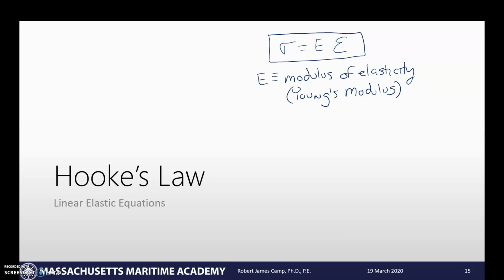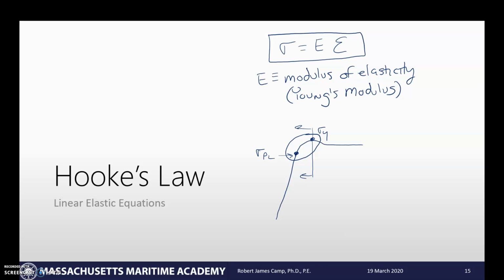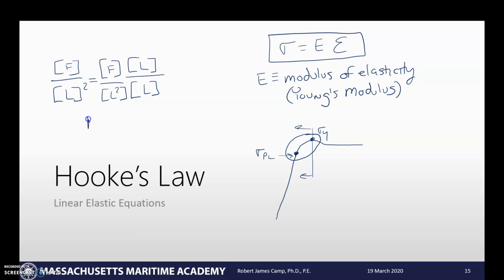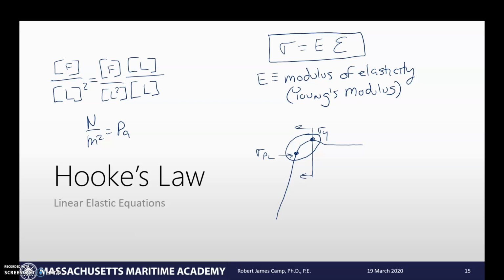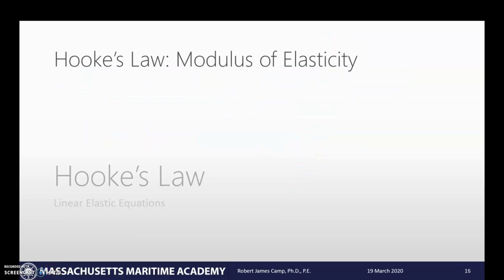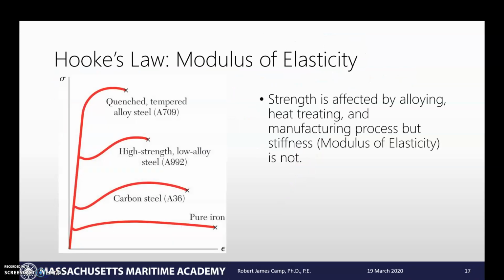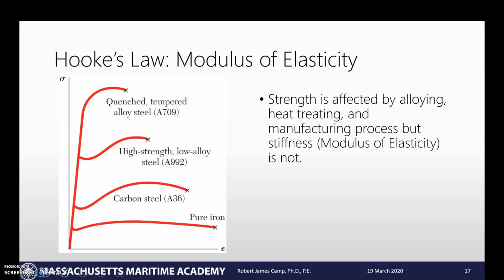SM3 C3 Hookes Law